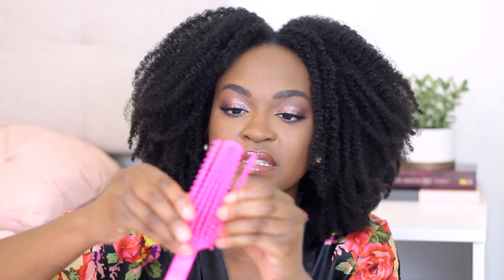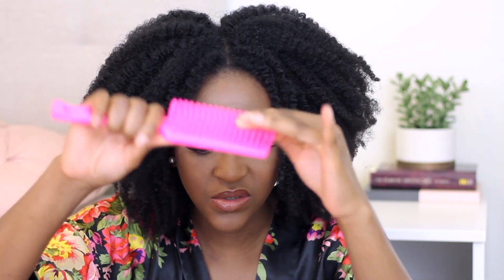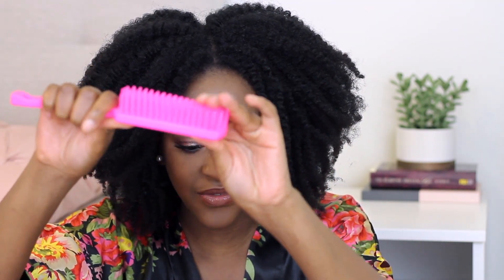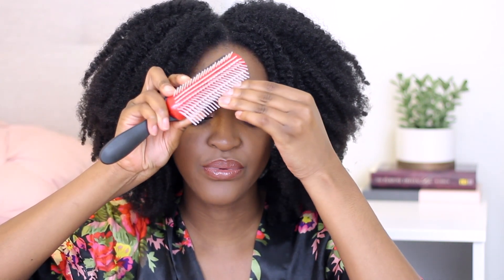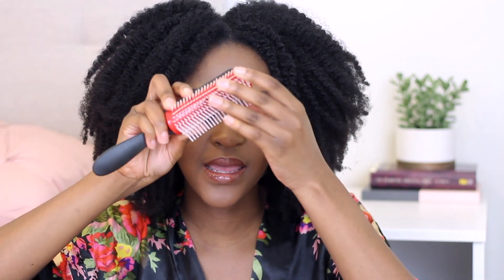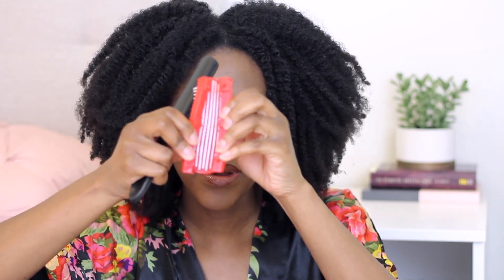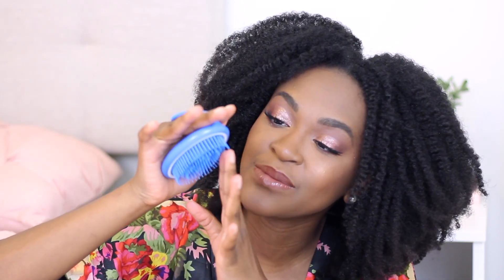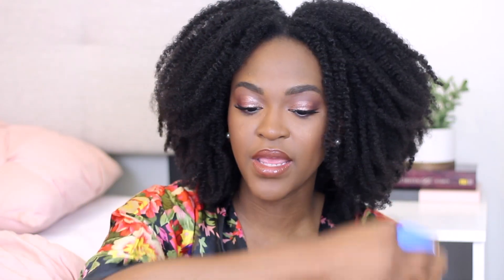HOW TO | Detangling Type 4 Hair